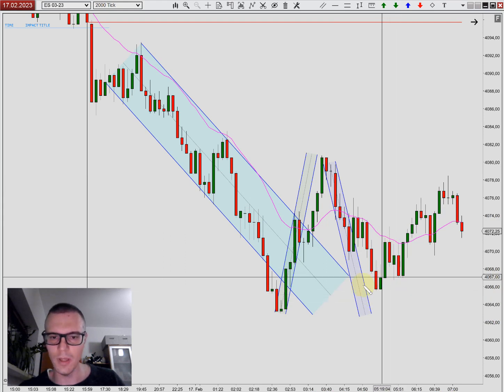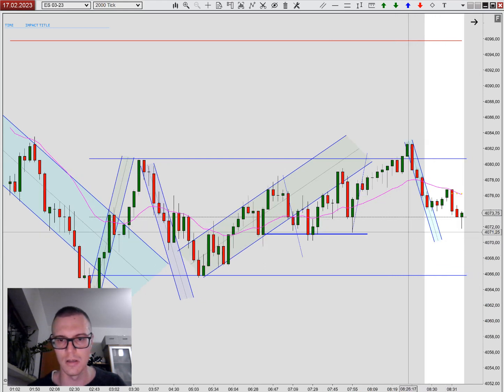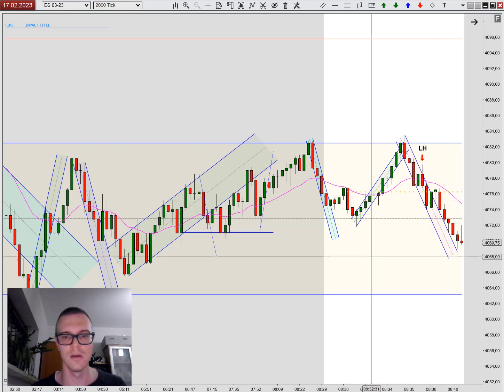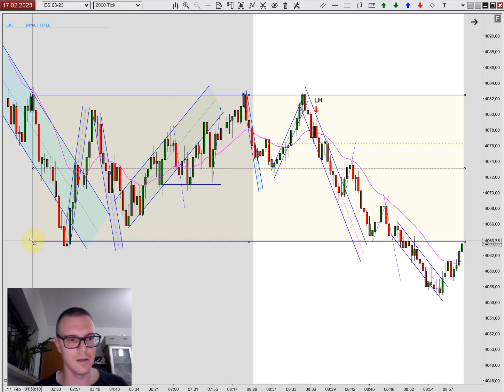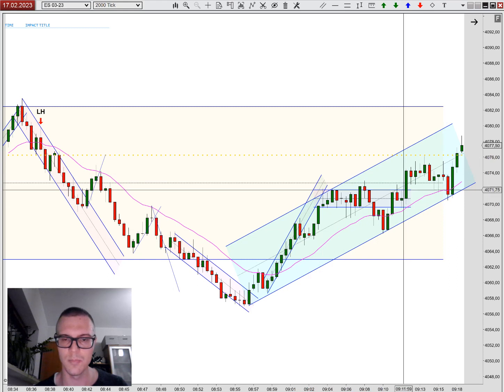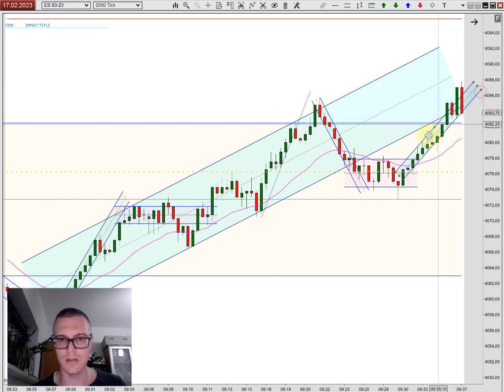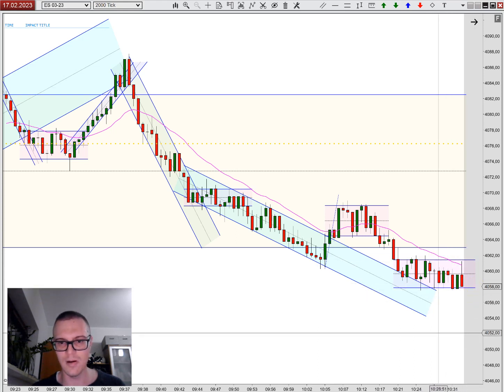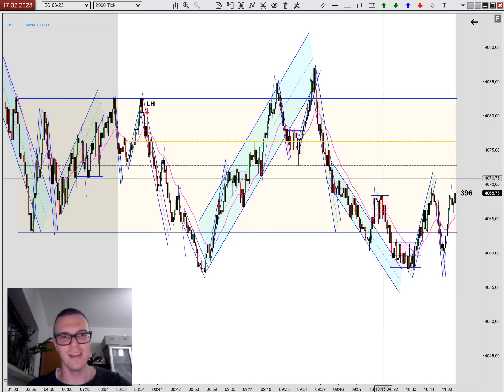Bar By Bar Trading Analysis - Range Patience!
Hey traders! Here for you another bar-by-bar and a game of patience today.